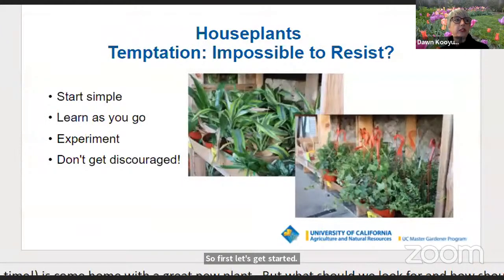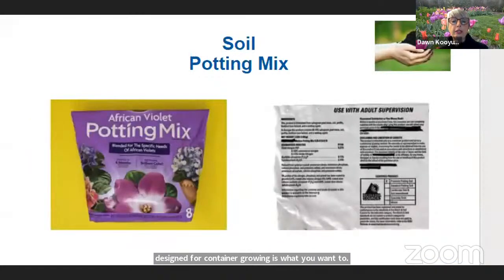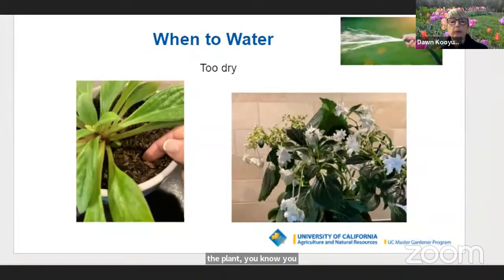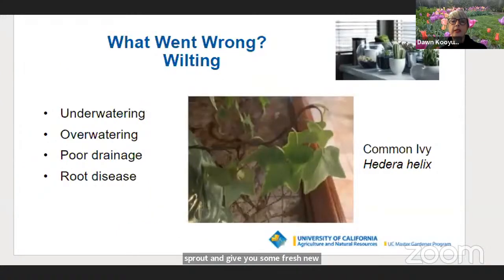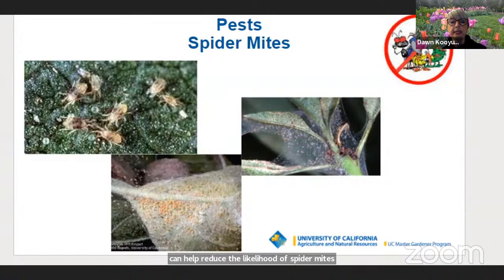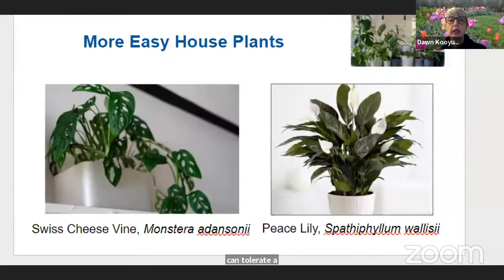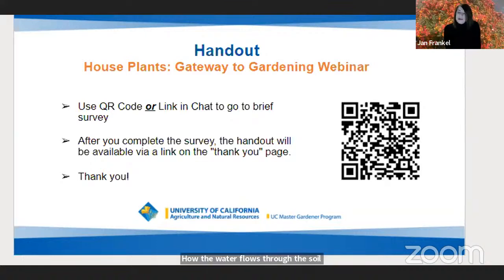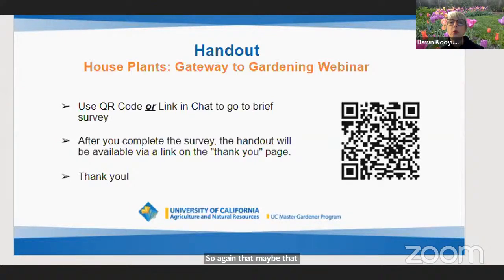Houseplants: Gateway to Gardening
As much as we shower our houseplants with affection, sometimes they seem to need more. Filling your home with beautiful, healthy plants and keeping them that way is not difficult once you know their love language.

Join UC Master Gardener Coordinator Dawn Kooyumjian as she shows us how to select the best houseplants for your situation and explains how the principles of outdoor gardening apply to indoor plants as well. After all, “houseplants” live outdoors somewhere! You’ll learn everything you need to keep them thriving and brightening your home as well as brightening your day!

Dawn Kooyumjian is Program Coordinator for the UC Master Gardener Program of Alameda and Contra Costa Counties, part of the UC Cooperative Extension.  She has extensive professional experience in horticulture from houseplants to outdoor landscapes.

Additionally, Dawn has taught plant identification and drought-tolerant garden design for the UC Berkeley Department of Landscape Architecture, and is also recognized by the International Society of Arboriculture as a Certified Arborist.